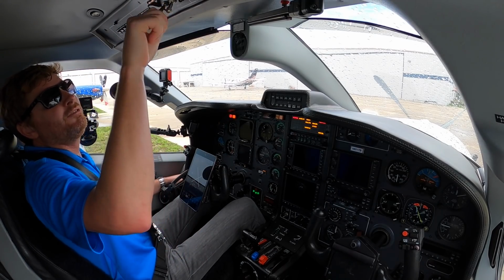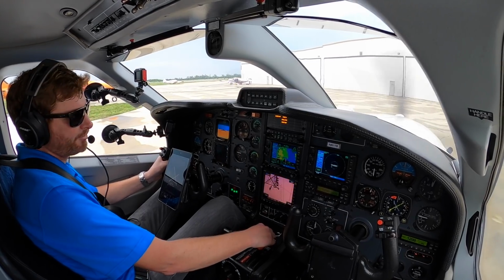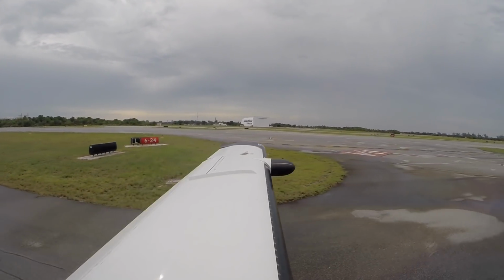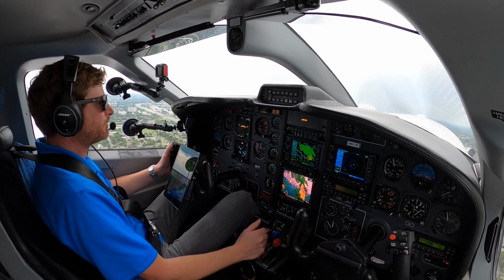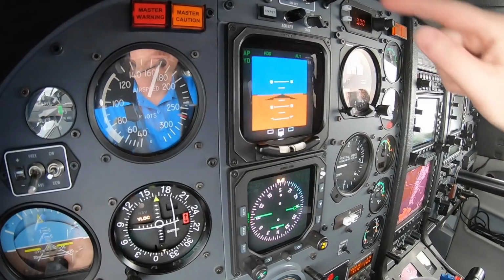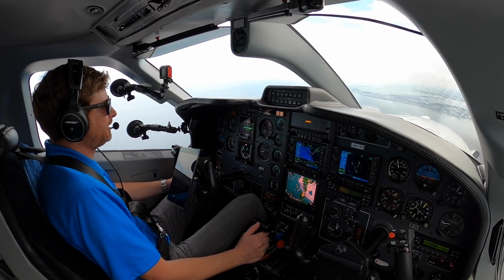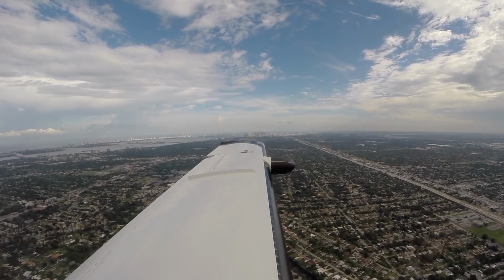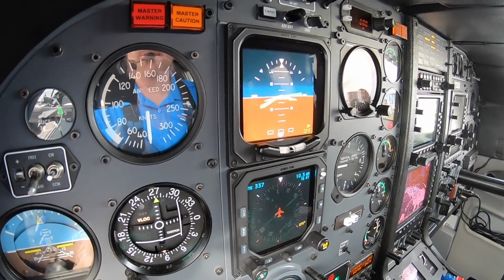LETS TRY THIS AGAIN! - Broken Airplane?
ForeFlight My Favorite Aviation App for Pilots
BOSE Aviation Best Headset for Pilots
PIVOT Cases to mount your IPAD! (Discount will be applied upon checkout. Link valid for all PIVOT and FlyBoys items).